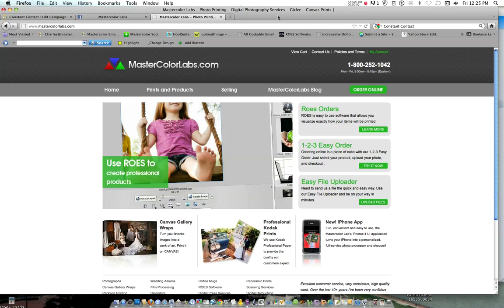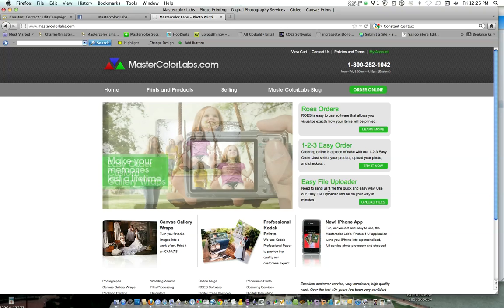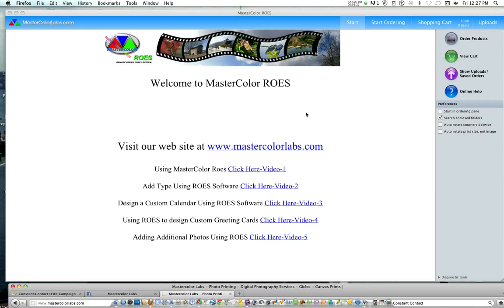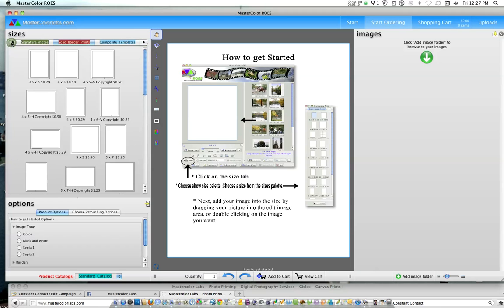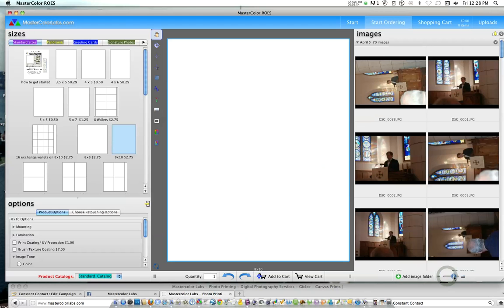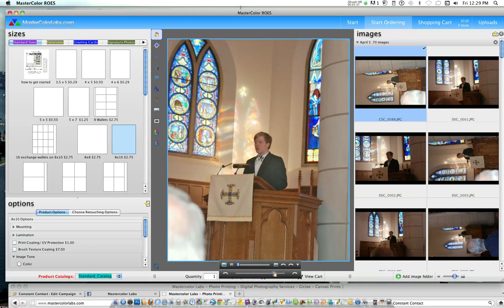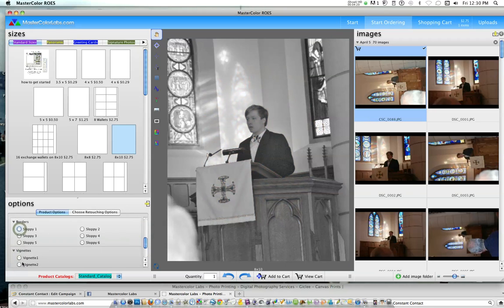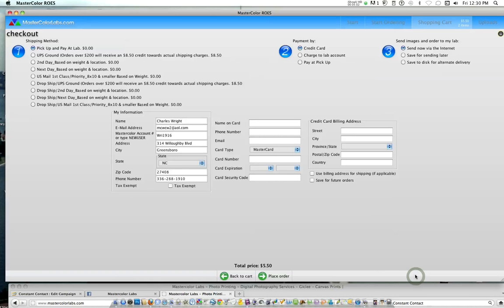Found Mastercolor On Social Network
This video shows the options for uploading images to Mastercolor Labs.  It was designed to welcome viewers about our services who found us from a social Neworking sites Facebook & Twitter